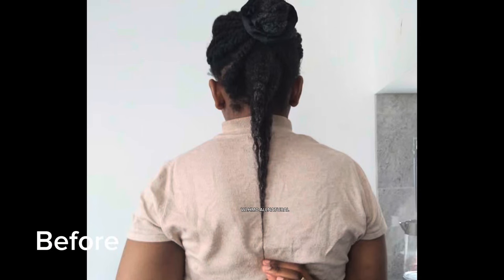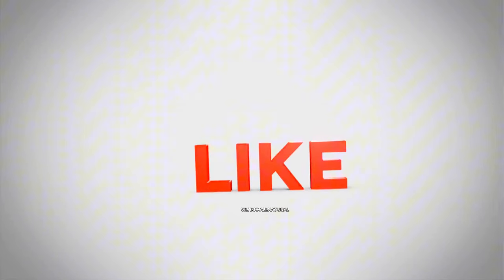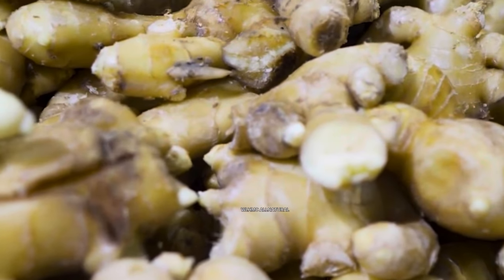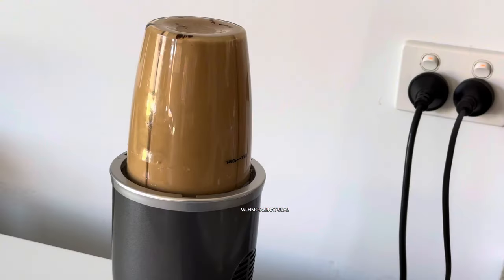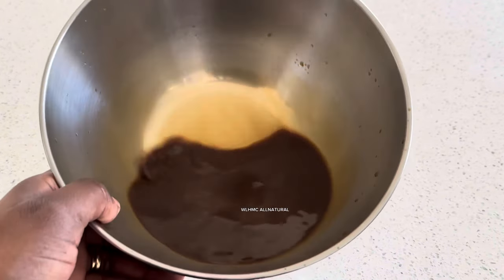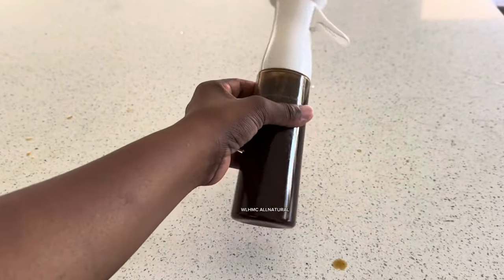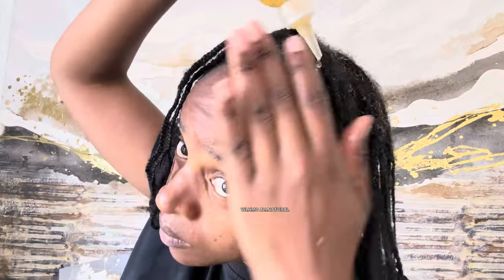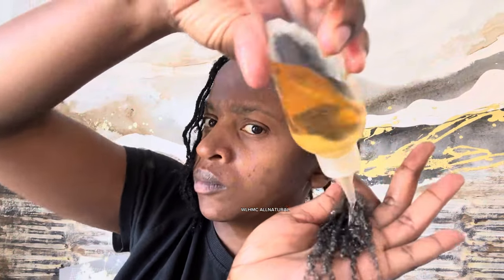Mix Coffee & Ginger for Extreme x10 faster hair Growth! Try it & see what happens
Join to become  (superlative) Member